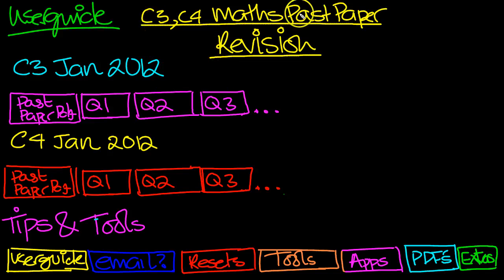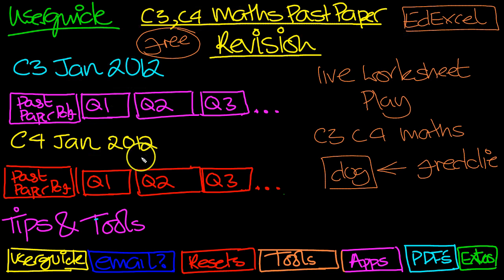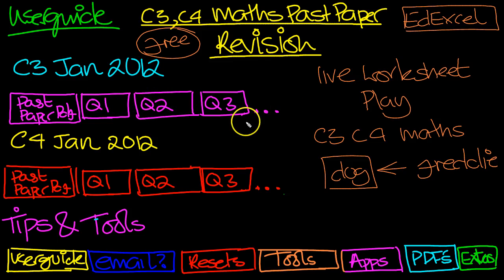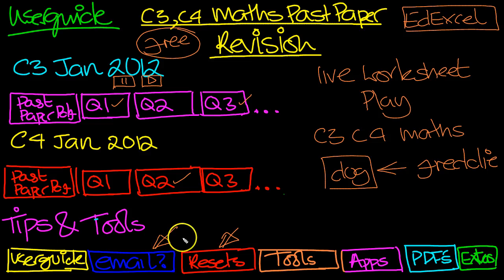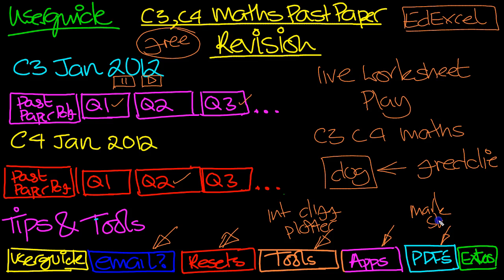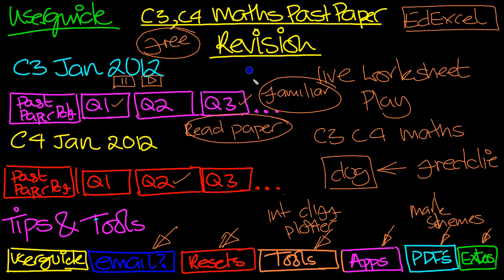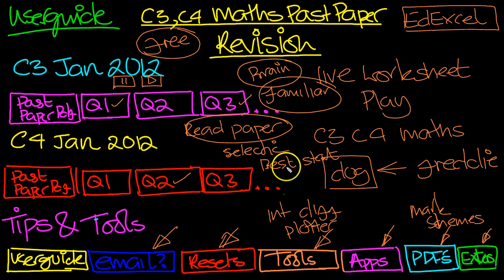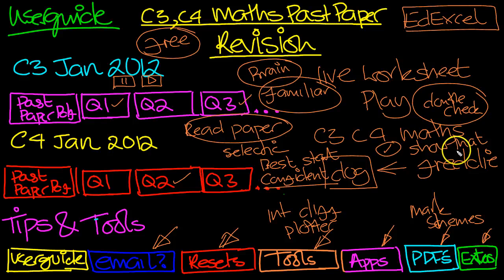Userguide C3, C4 EdExcel Past Papers Jan 2012 for Mobile App